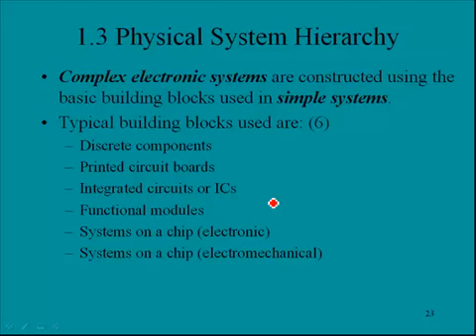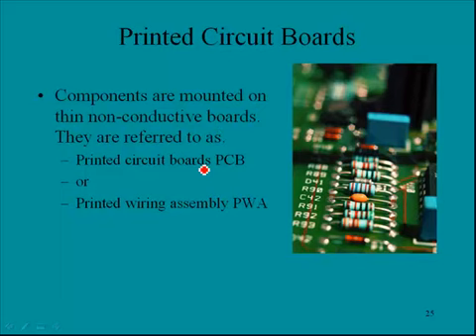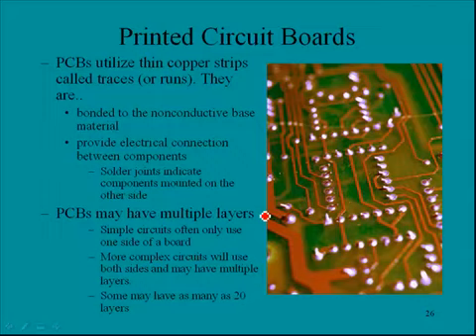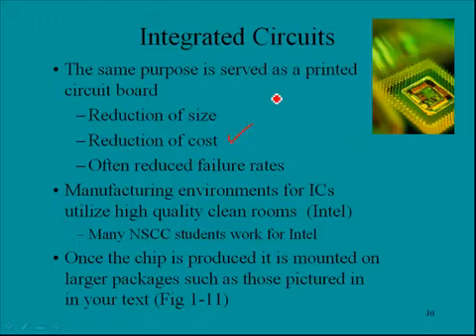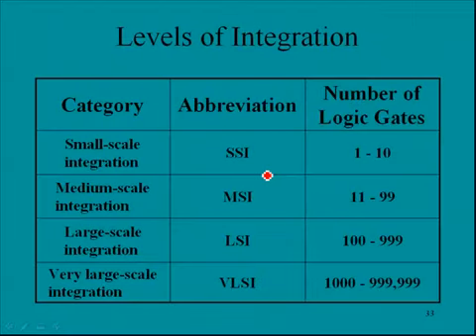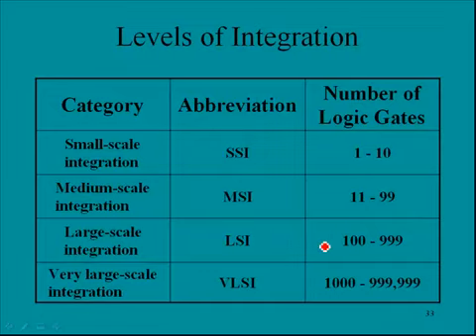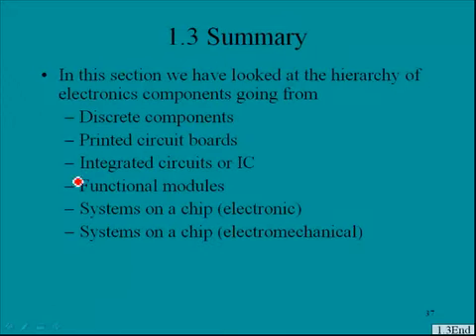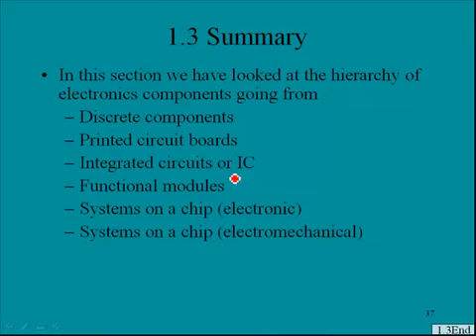Electronics Systems | Physical Systems Hierarchy | Chapter 1 Lecture 3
electrical system
control system
embedded systems
systems
system quotation subject
physical system hierarchy